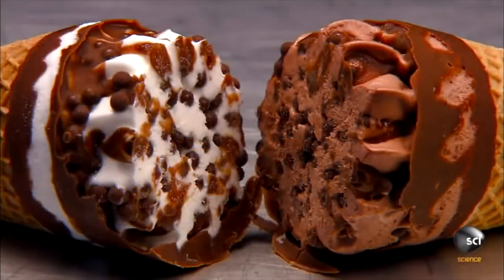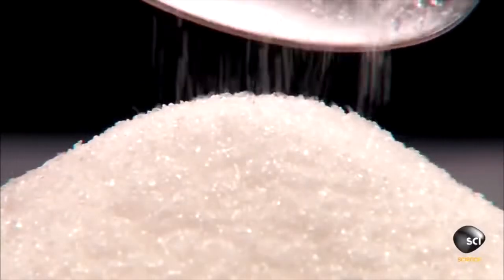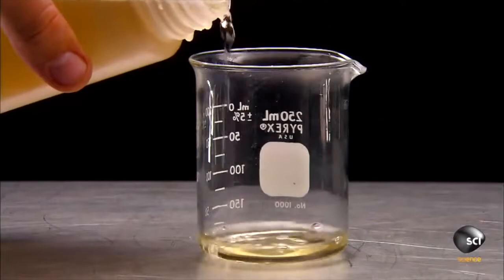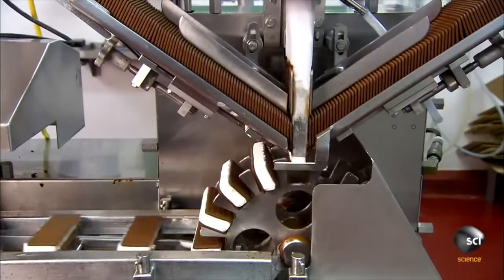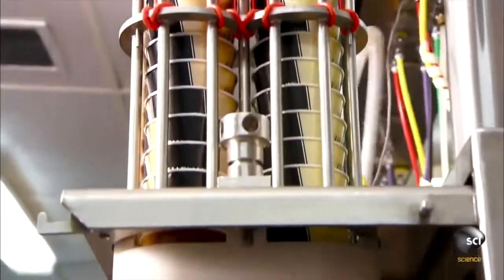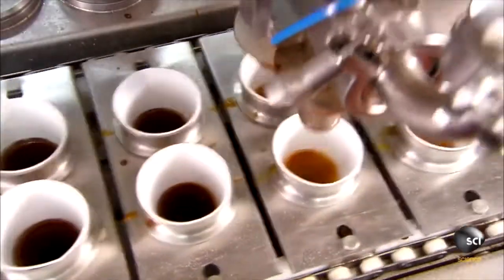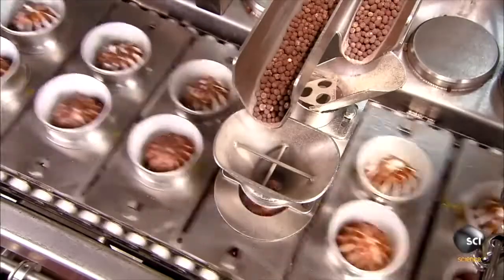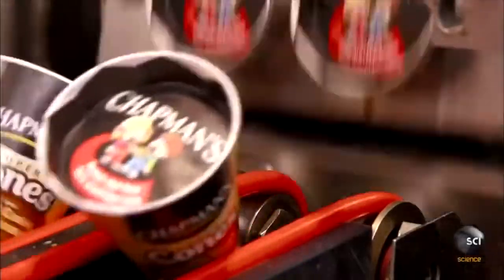Ice Cream Factory - How Its Made 2019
How Its Made - Ice Cream

Ice cream factory showing how its made from zero.

Thanks